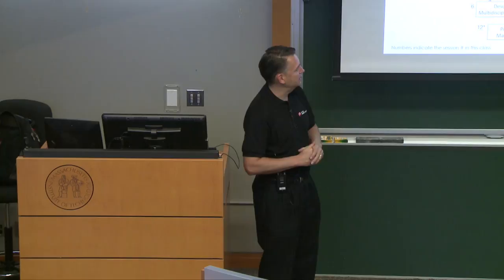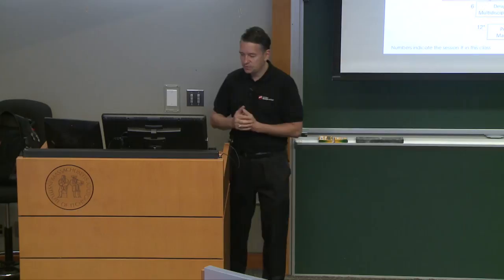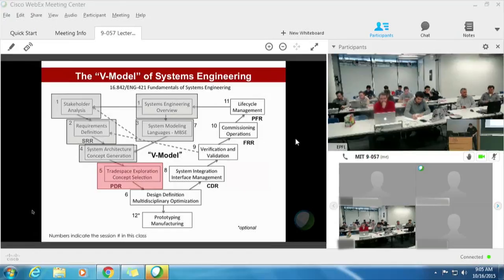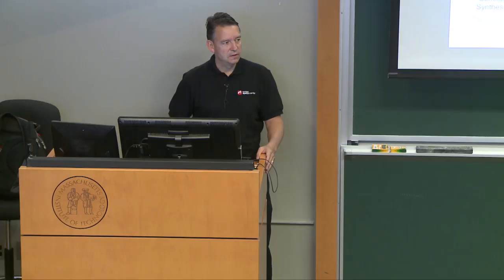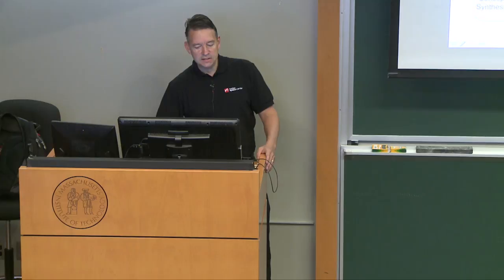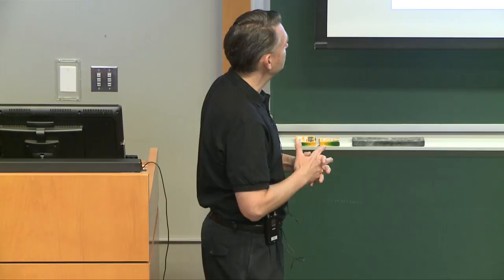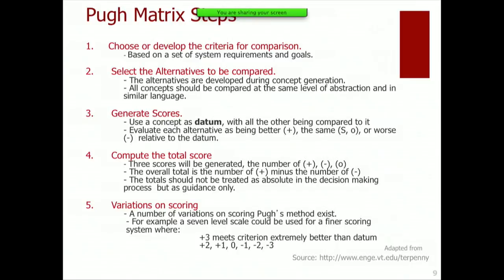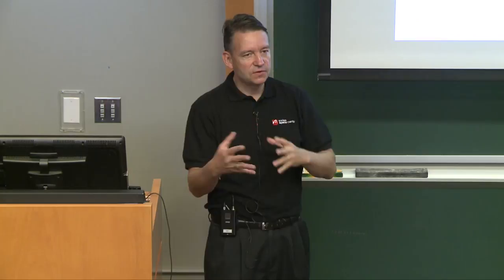5. Concept Selection and Tradespace Exploration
MIT 16.842 Fundamentals of Systems Engineering, Fall 2015
Instructor: Olivier de Weck

This lecture covered ground on the phase of conceptual design and preliminary design in a design process.